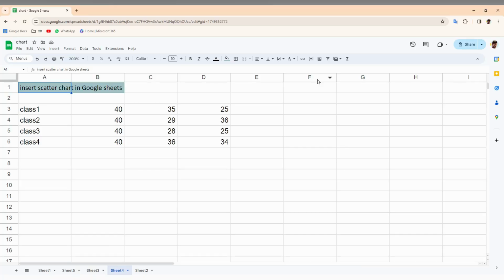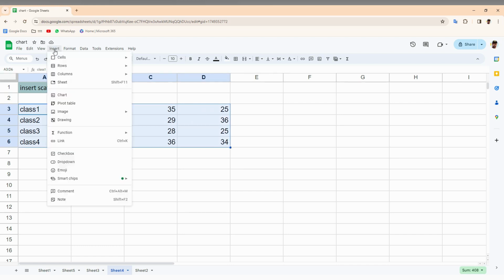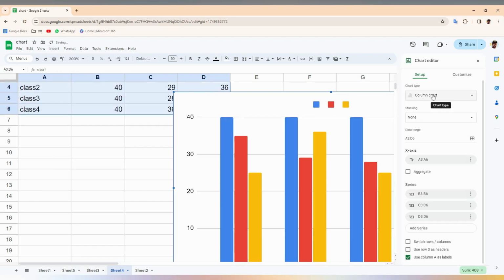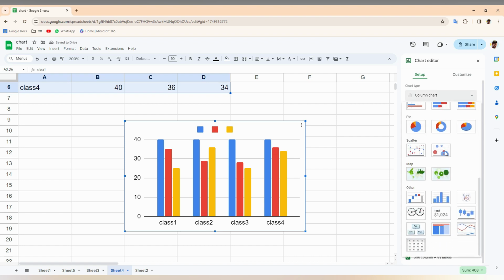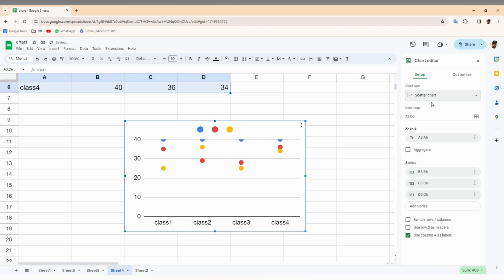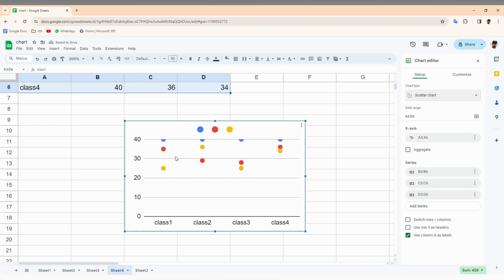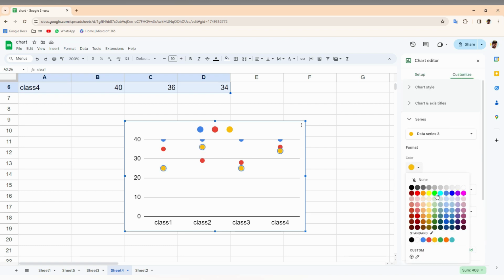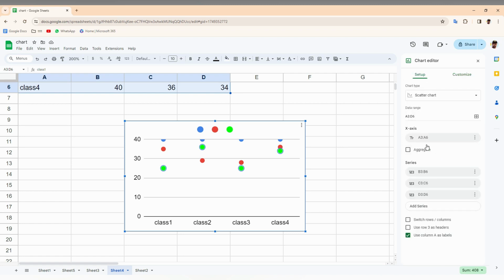How to insert scatter chart in Google sheets | insert scatter chart in Google sheets web